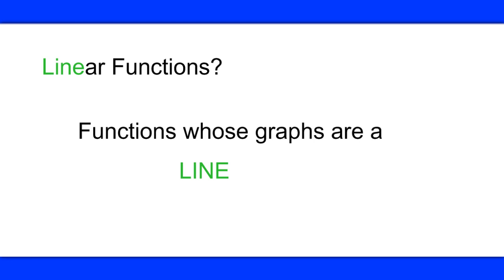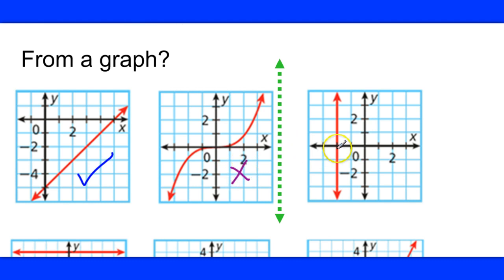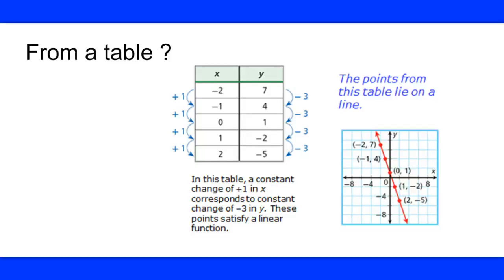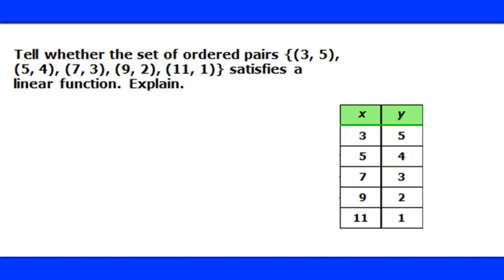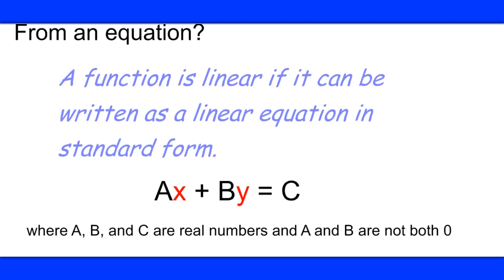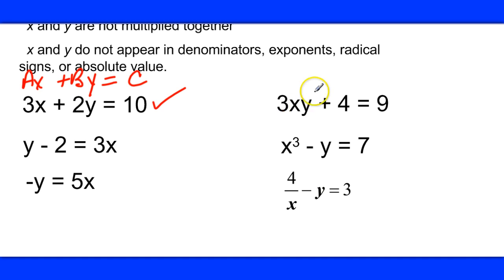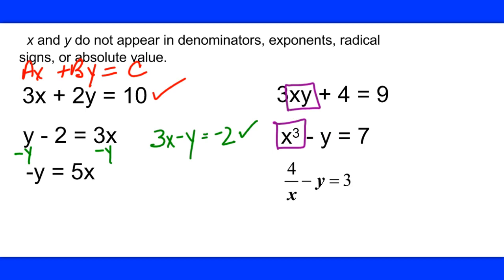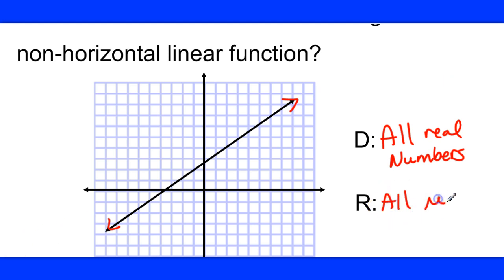Linear Functions - introduction